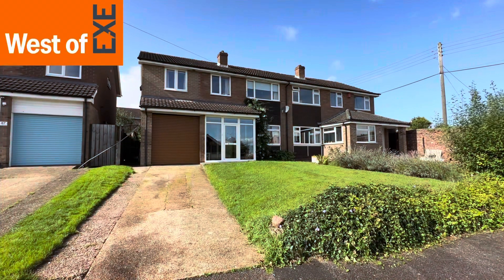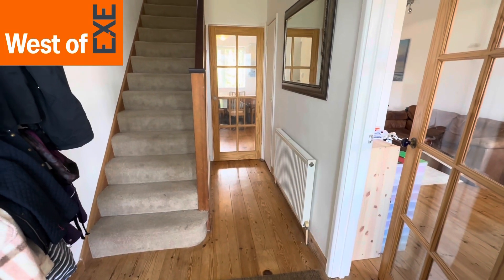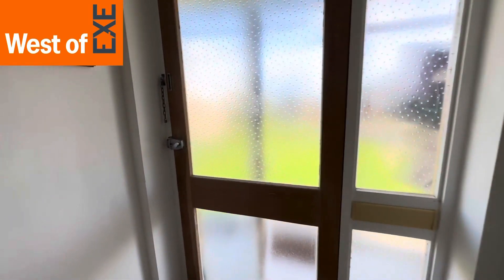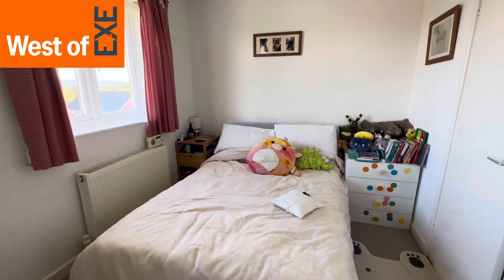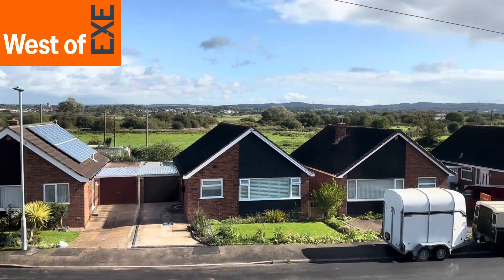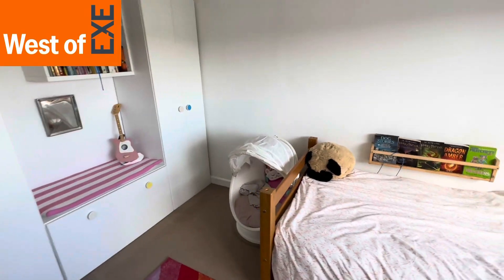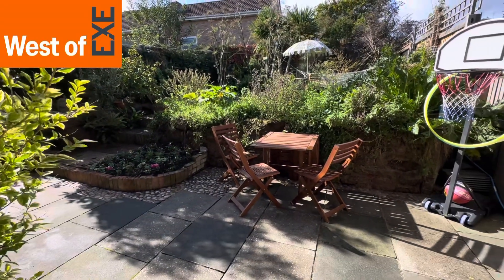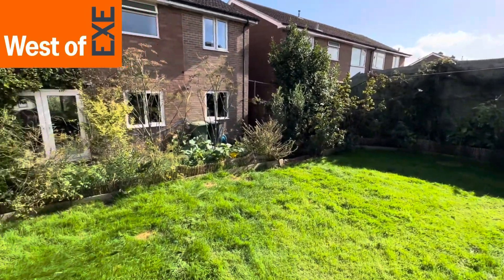89 Crockwells Road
Light and spacious four double bedroom semi detached house in highly sought after residential area of Exminster